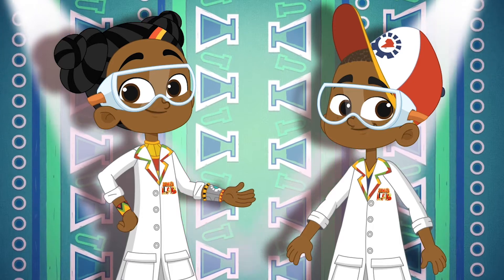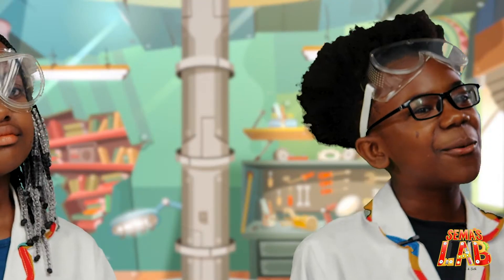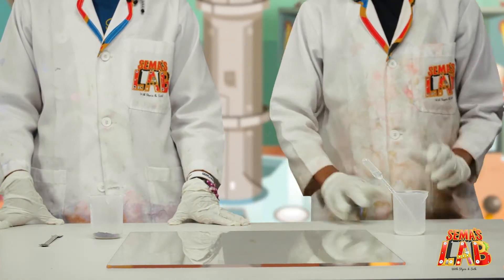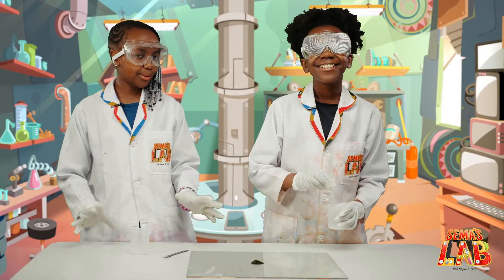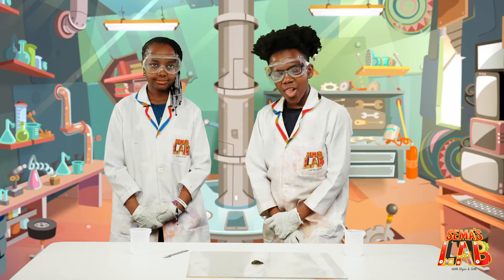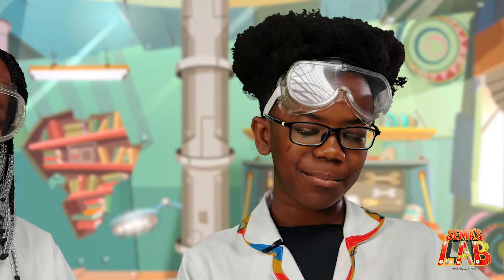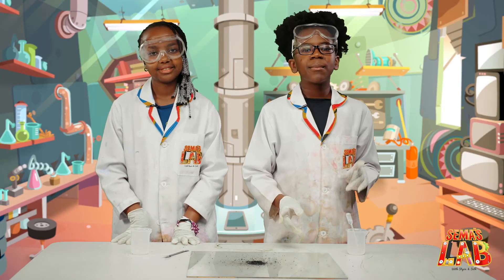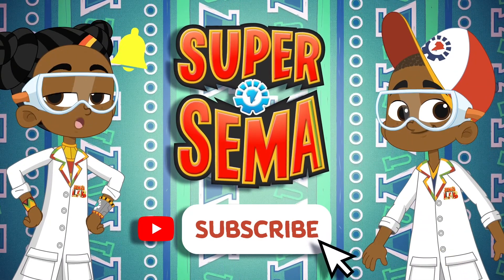How To Make Fire With Potassium Permanganate | Science experiments for kids | Sema's Lab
In this episode of Sema's Lab, we learn how to build a fire using potassium permanganate and glycerine. When the 2 are mixed, a process known as oxidation occurs. This experiment requires adult supervision.